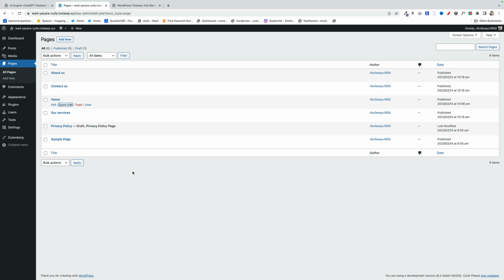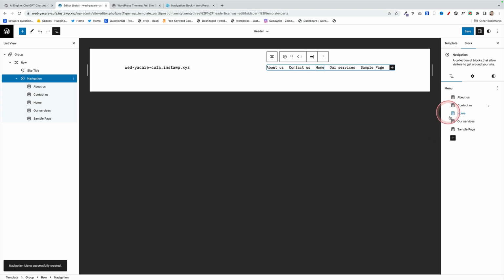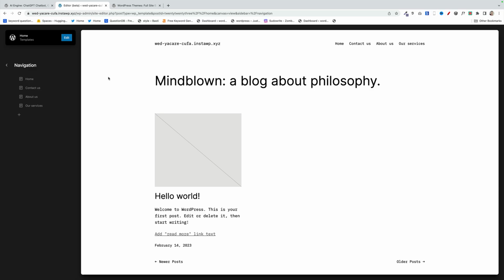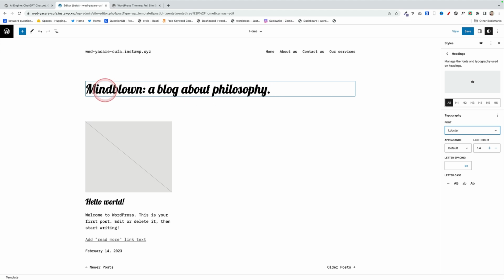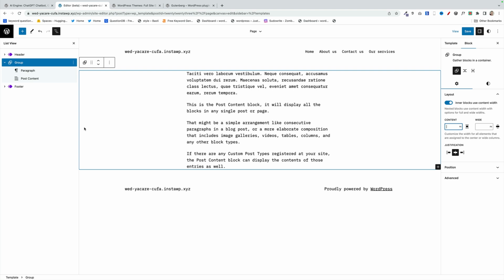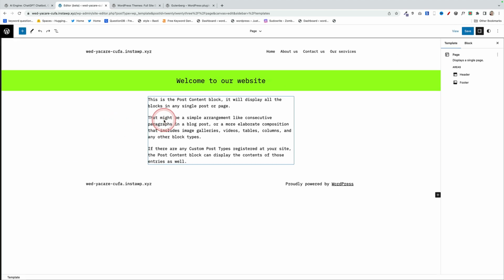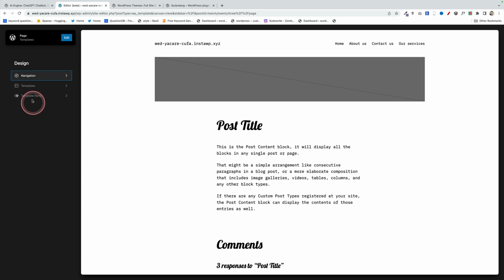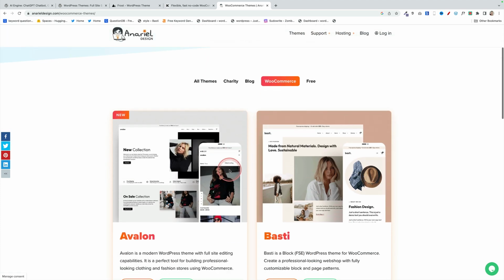Unlock the Secrets of WordPress Site Editing – Beginner's Guide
WordPress Blocks Themes are very powerful but they have a steeper learning curve for Beginners than traditional Classic Themes, so in this video I take you through 10 things that will make building websites with Block themes much easier to understand (I hope!).

Timeline
0:00 - Intro
0:20 - Setting your home page
0:54 - Creating navigation menus in Block Themes
2:34 - How to add fonts to a Block Theme
3:40 - Why are you missing some Gutenberg Editor settings
4:32 - The Gutenberg Editor Container Block
5:10 - Why you shouldn't add content into the WordPress site editor
5:40 - How to revert Block Theme Page Templates
6:18 - What are Template Parts?
7:00 - How to change Global Styles
7:35 - Where you can find great WordPress Block Themes